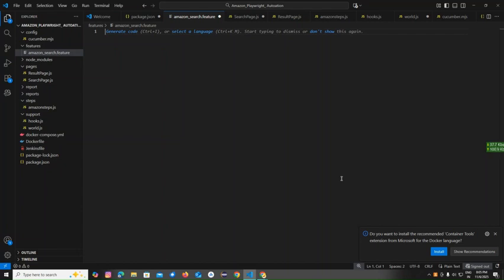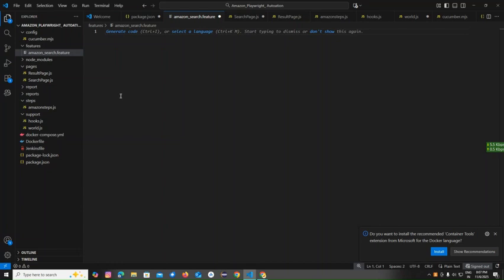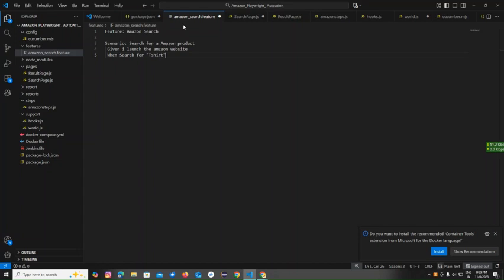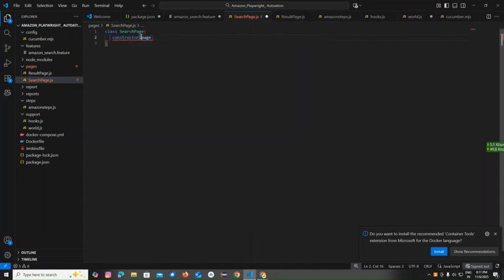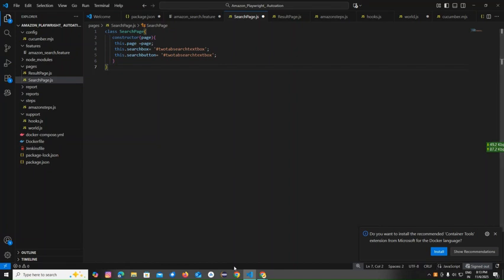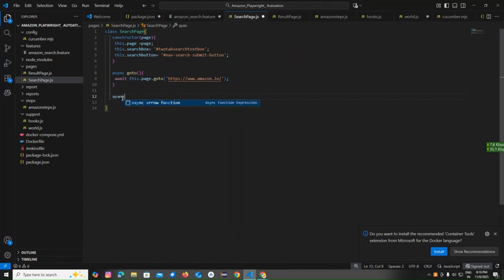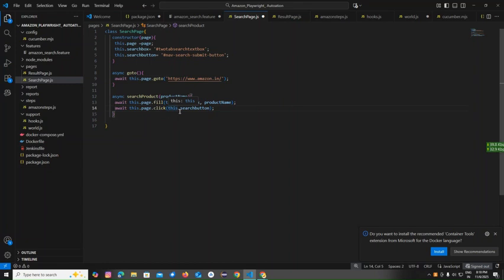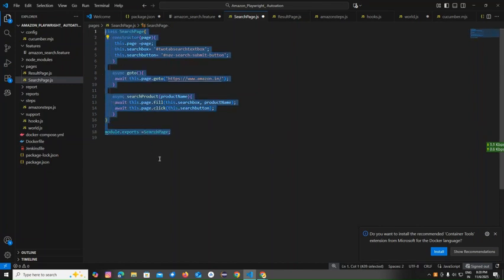Amazon Playwright JS Automation BDD Framework - Add Feature file |Part 4|JS Testing Academy | Salem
Amazon Playwright JS Automation  BDD Framework  - Adding Feature file | Part 4  | JS Testing Academy